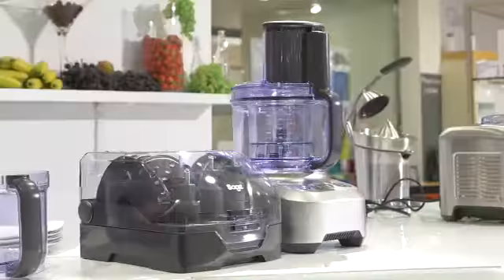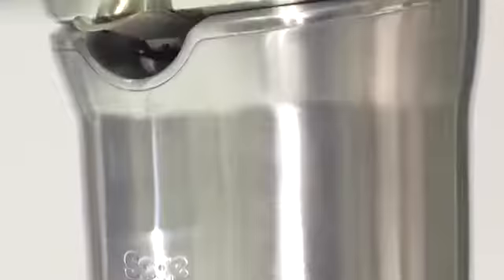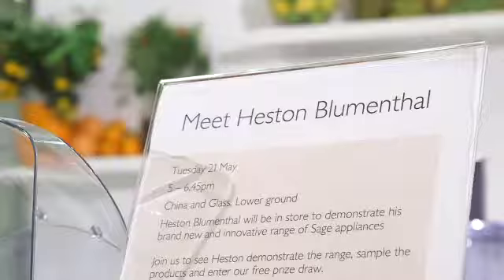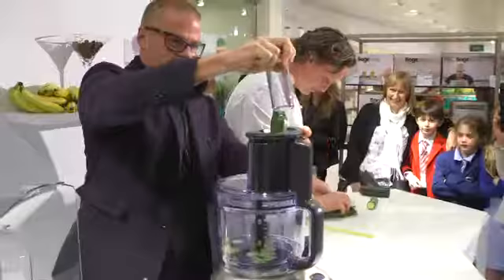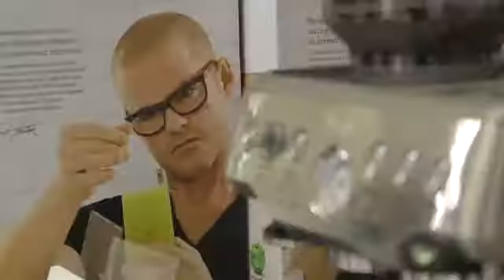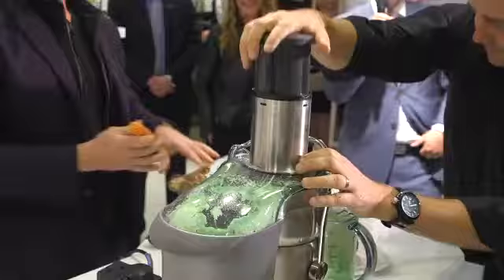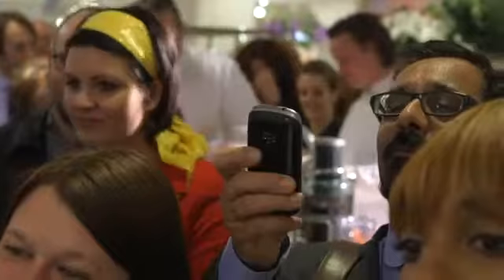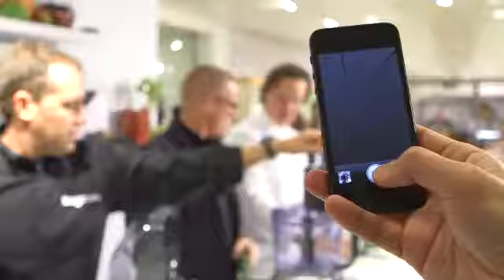Heston Blumenthal launches his brand new range at John Lewis